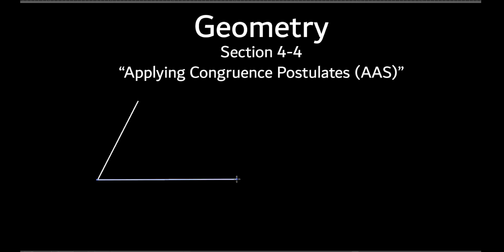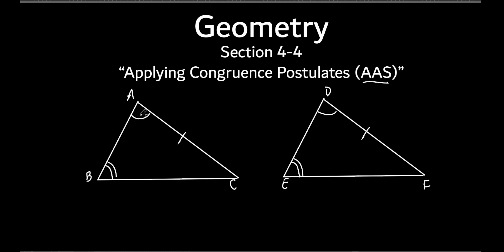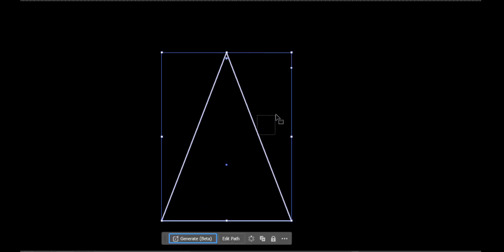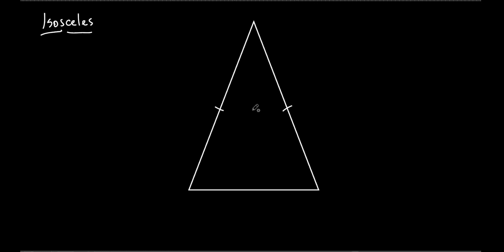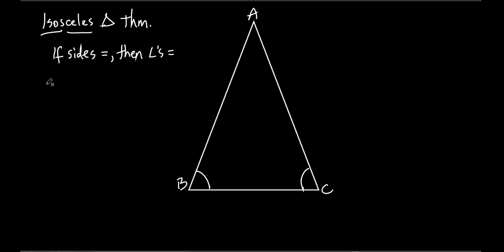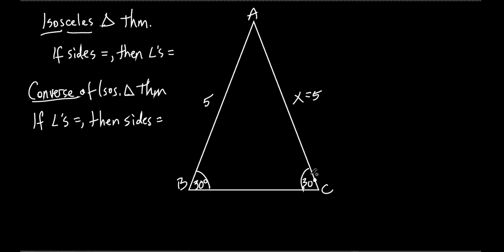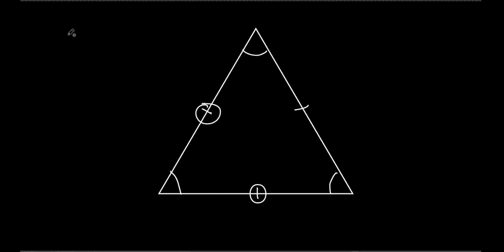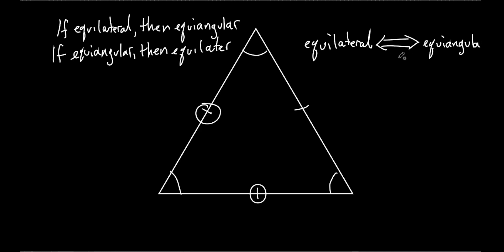CP Geometry (1) Section 4-4 "Applying Congruence Postulates (AAS)"